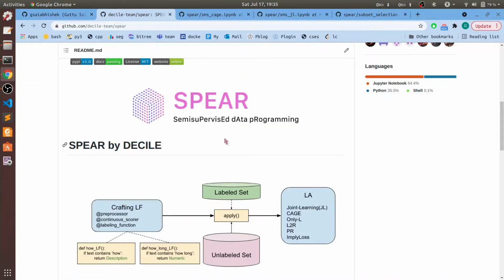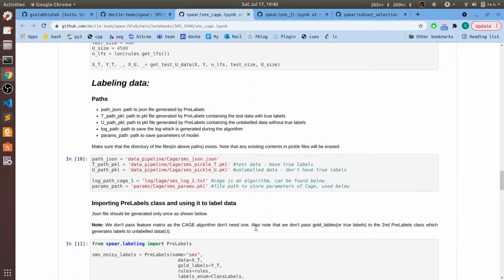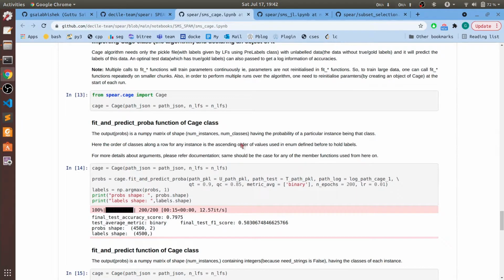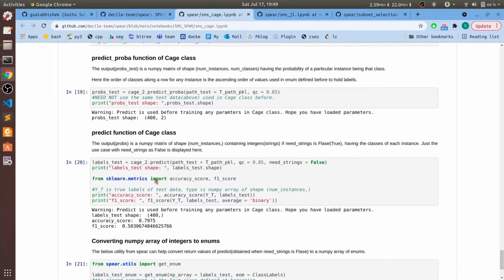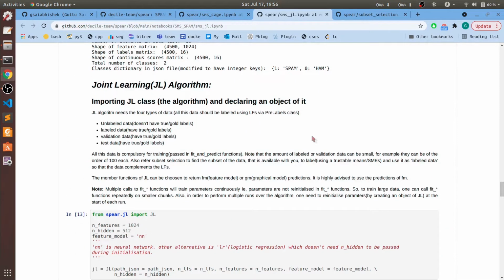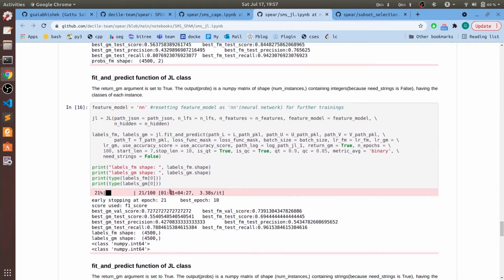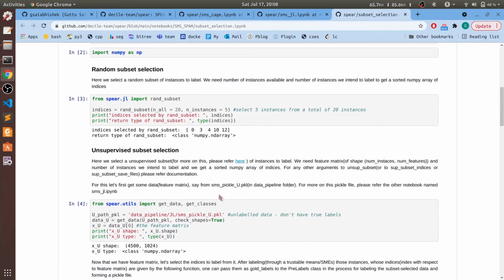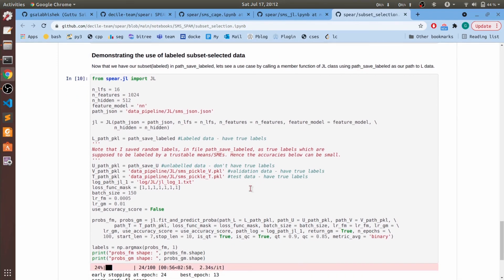Cage and Joint Learning tutorial | SPEAR Python Library | DECILE